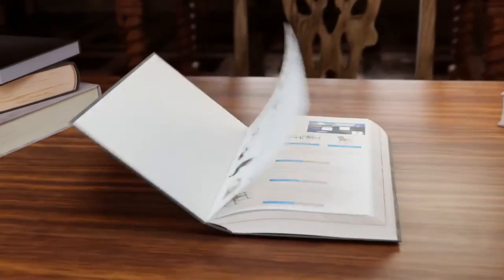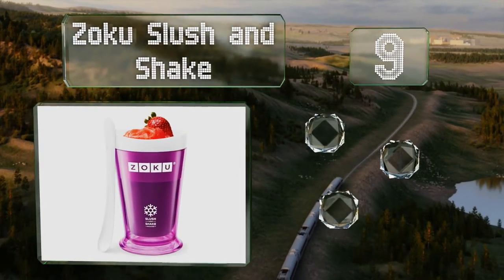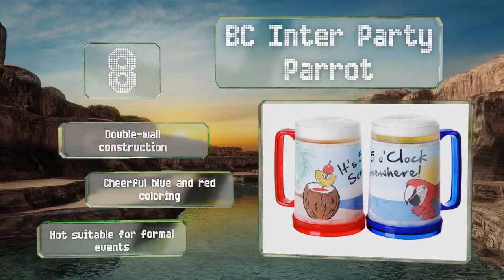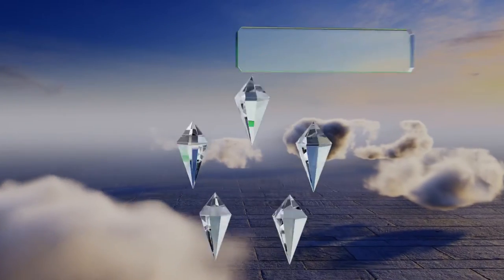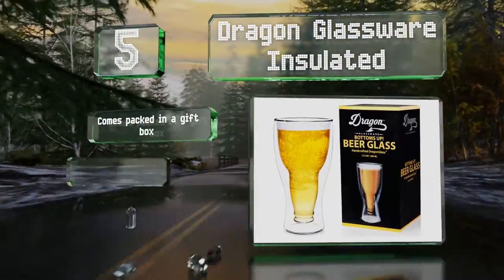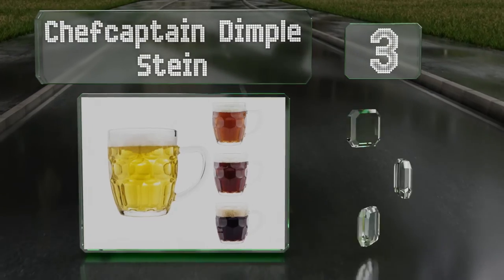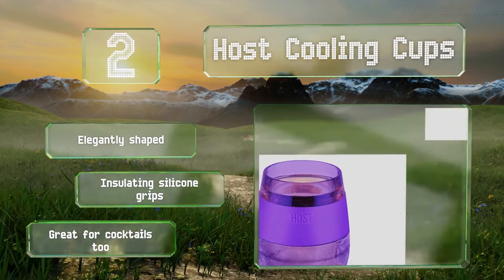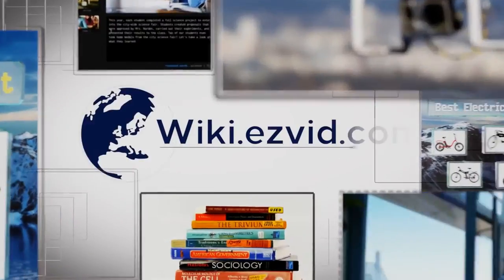10 Best Freezer Mugs 2020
Our complete review, including our selection for the year's best freezer mug, is exclusively available on Ezvid Wiki.

Freezer mugs included in this wiki include the bc inter party parrot, dragon glassware insulated, zoku slush and shake, host cooling cups, greenbrier red, host freeze, chefcaptain dimple stein, bc inter frosty, duck house nfl, and amlong crystal.